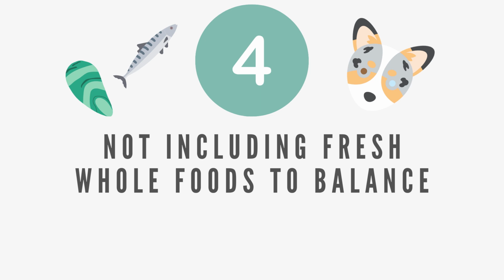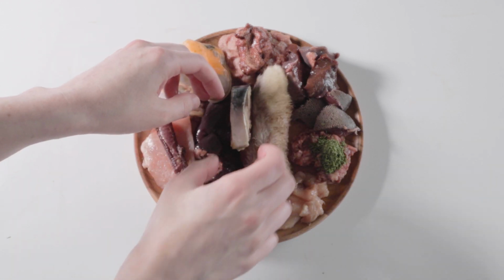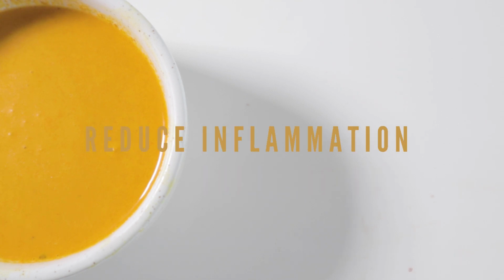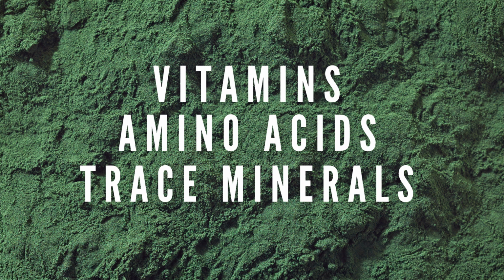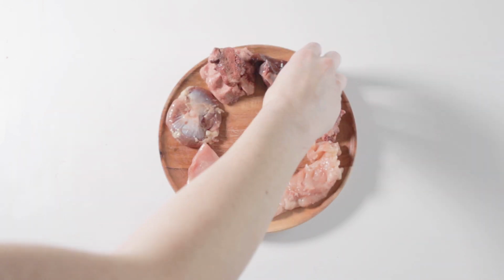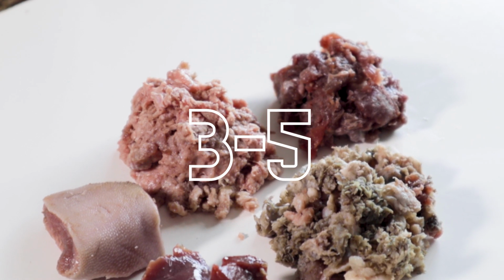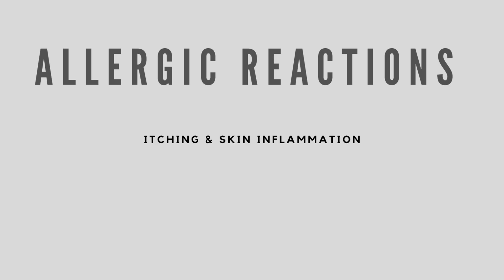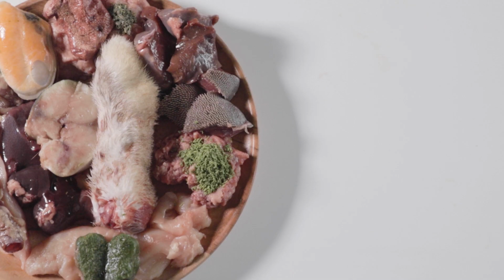Biggest Mistakes New Raw Feeders Make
When learning something new, you're bound to make a few mistakes along the way. Thankfully there are other who can warn you of their past mistakes so you don't make the same ones! Check out the 7 common mistakes new raw feeders tend to make and how to avoid making them yourself!

☆INFORMATION:
Some of these websites also offer meal plans as well as transition guides.

I also get the bulk of my raw cuts from my local farmers at the farmers market! If you do not have one, your other options are local butchers, hunters, asian markets, and grocery stores.